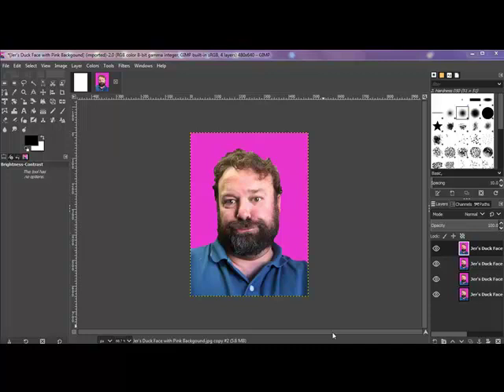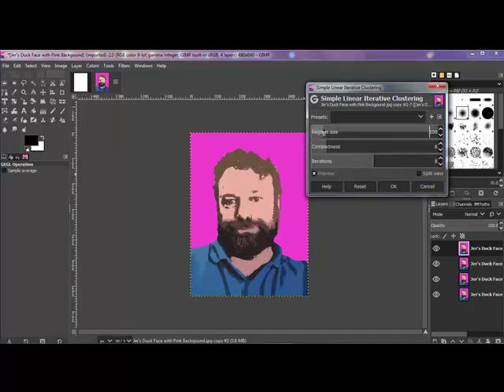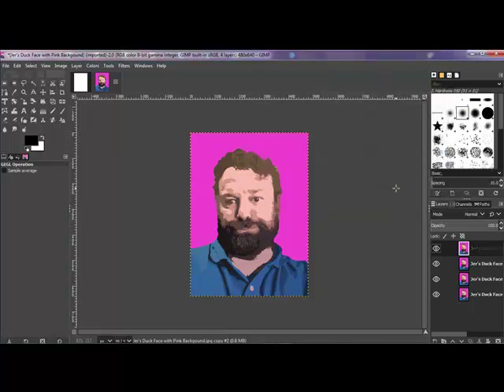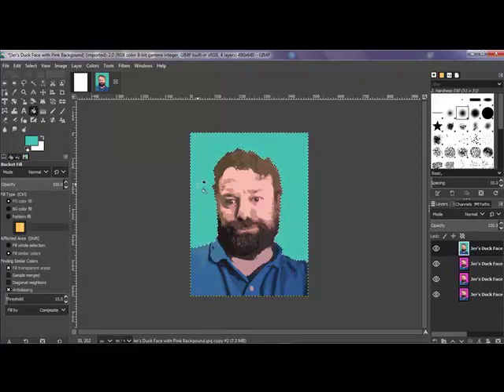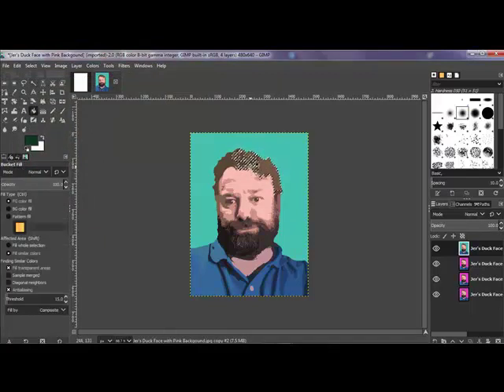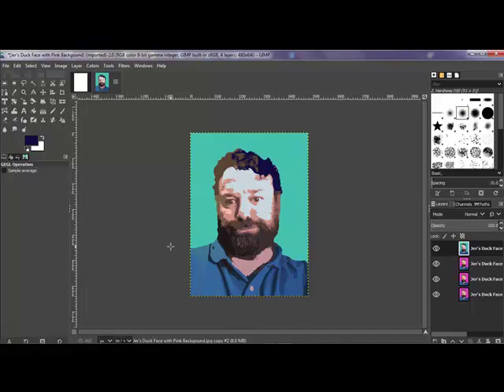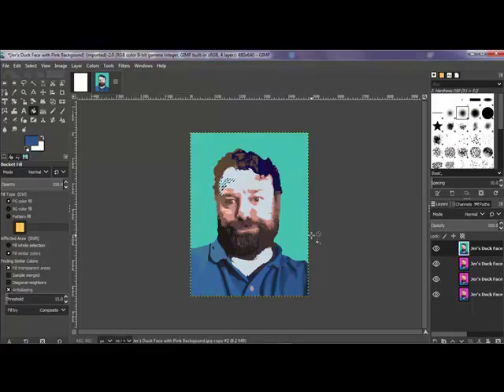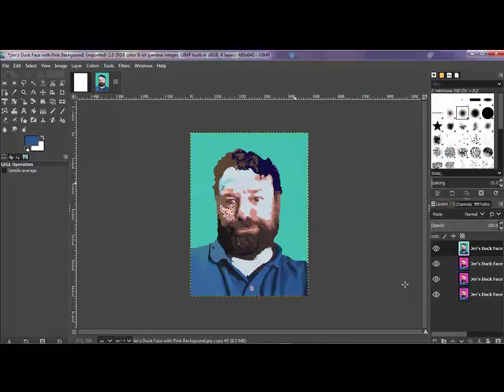Four Color Composition 2 Using Hue Saturation and Paint Can 2